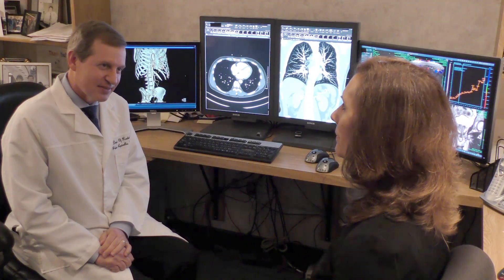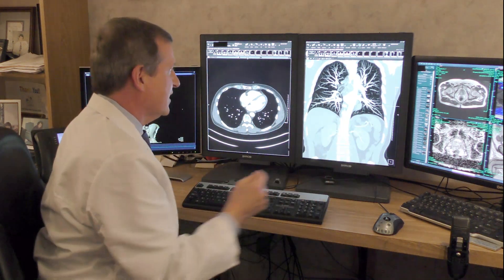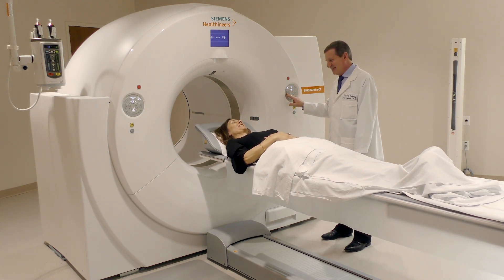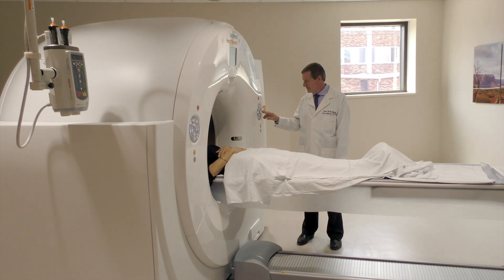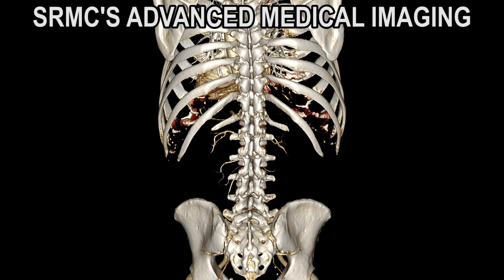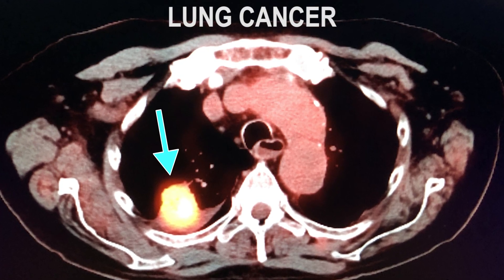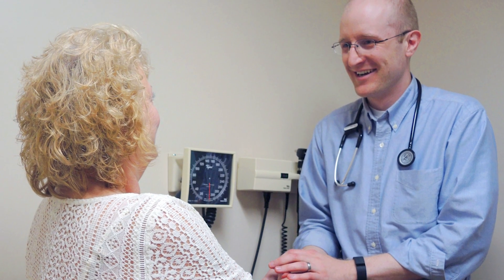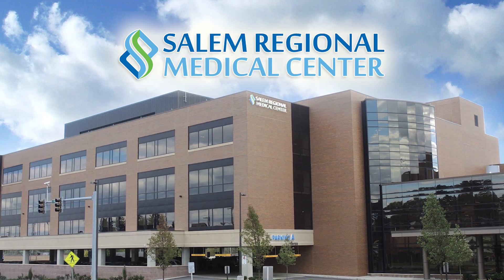Salem Regional Medical Center 3D PET/CT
A regional leader in advanced medical imaging, SRMC has launched the next-generation 3D PET/CT scanner with the fastest and highest image quality available anywhere in the nation. The scanner is used to diagnose cancers, monitor cancer treatments and detect cancer recurrence.

SRMC has been chosen by the Siemens Corporation as a national showcase site to host this innovative 3D scanner, and is the first hospital to offer this technology within an 8-state region of the country.